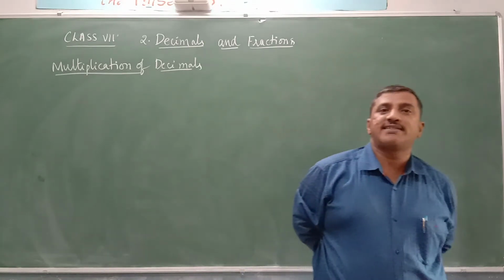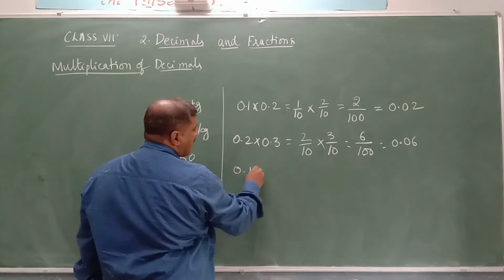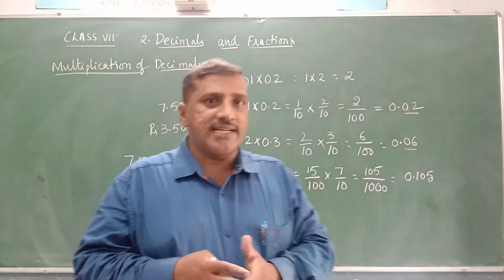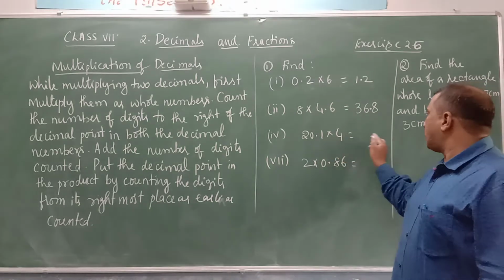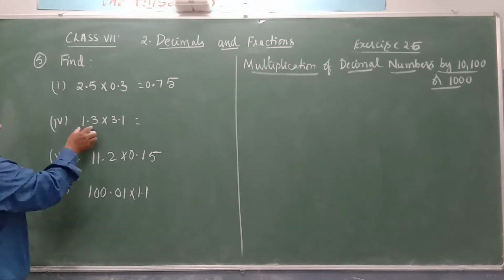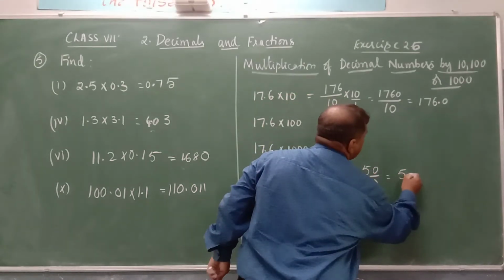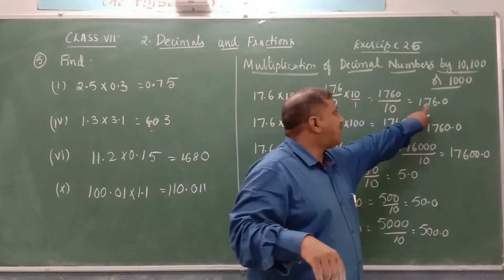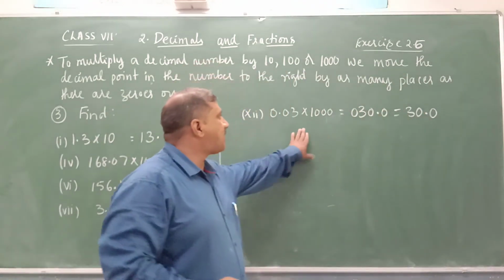Class 7 Maths Ch 2 Fractions and Decimals (Multiplication of Decimal Numbers )